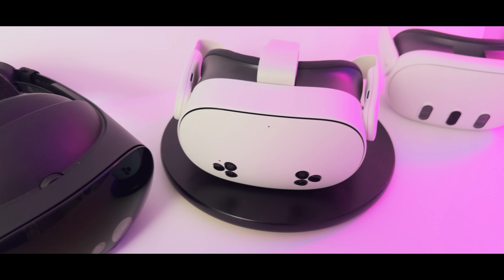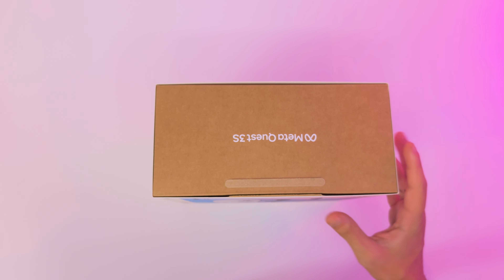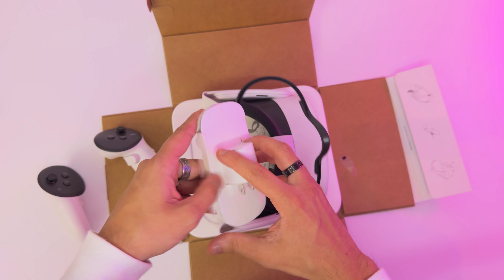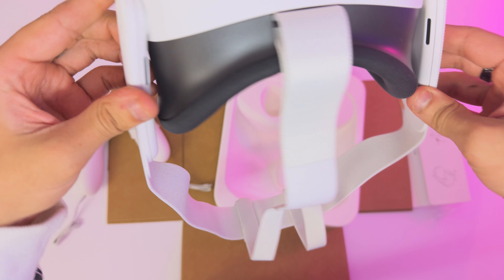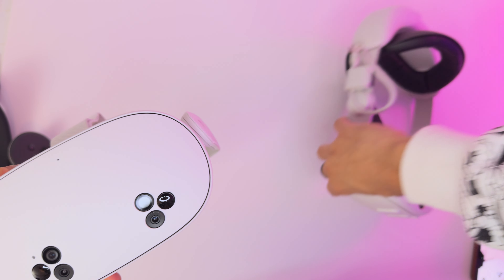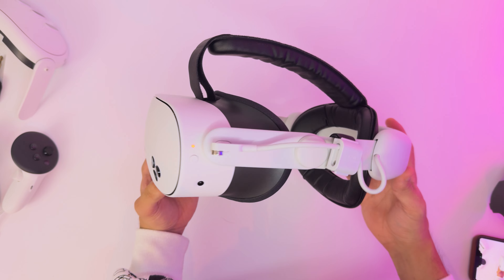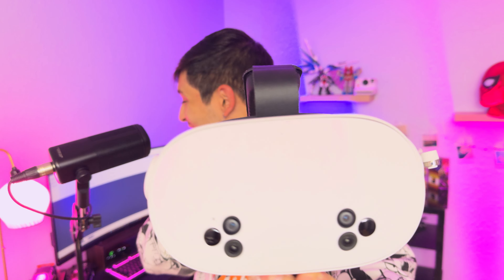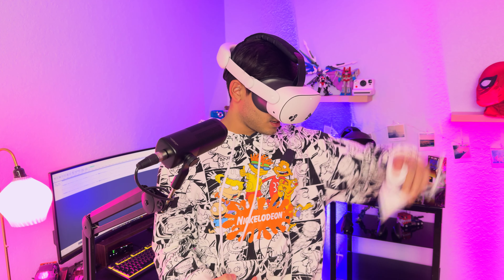Meta Quest 3S Unboxing – Is It Really a Downgrade?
Unboxing the Brand New MetaQuest 3S!
Is this budget-friendly headset truly an upgrade or a surprising downgrade from the Quest 3? 🤔 Join me as I dive into the design, features, and setup to find out if it’s worth the hype!

🔥 Earn $30 Quest Cash with My Link! 🔥

🎥 All the gear I use is here!

Exclusive content and behind-the-scenes!

Let’s chat and hang out!

Your support helps me create more awesome videos, plus members get shout-outs!